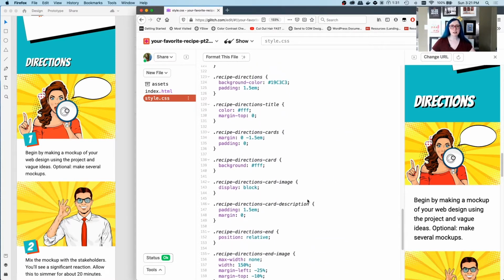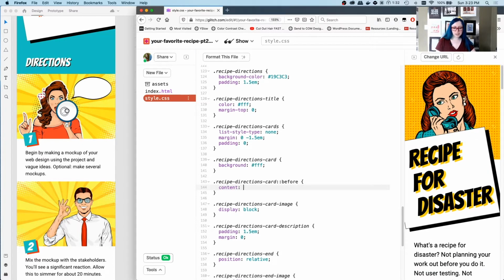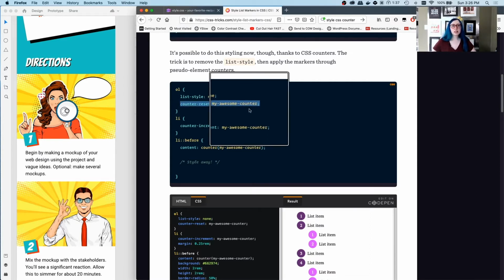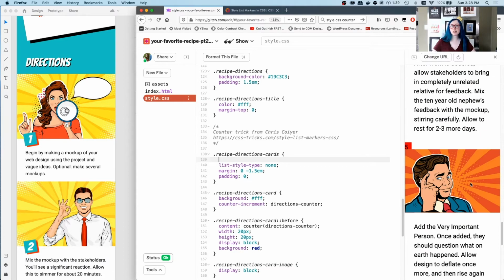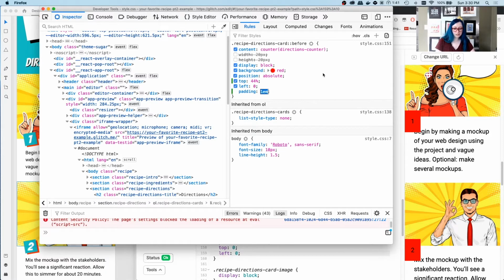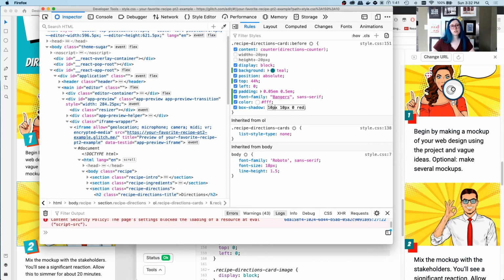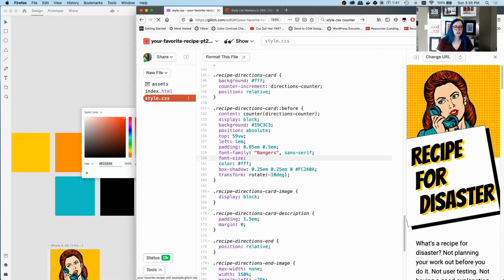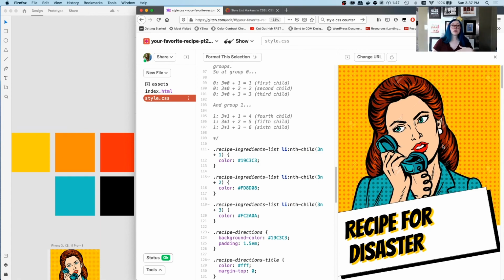CM523 Class 5 Tips Advanced List Item Styles in CSS